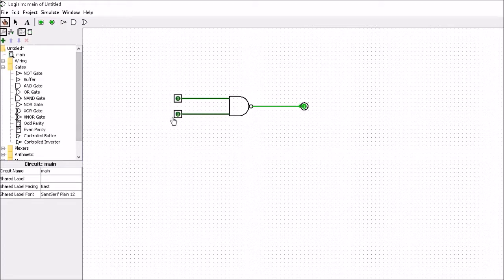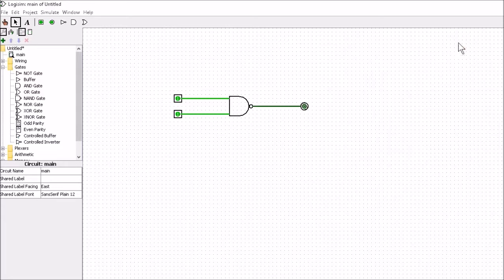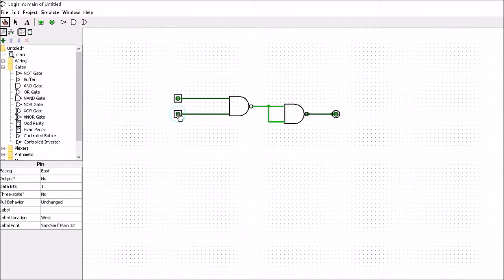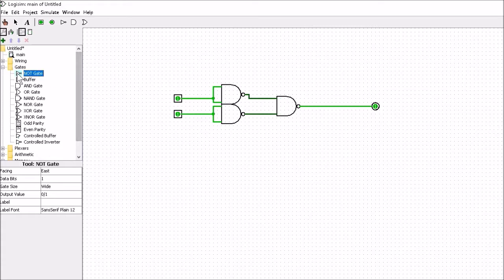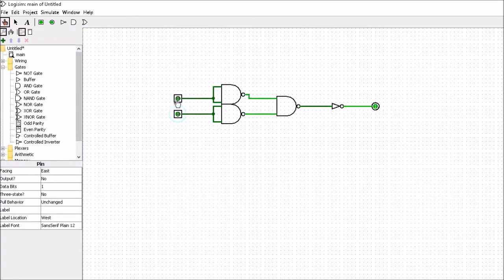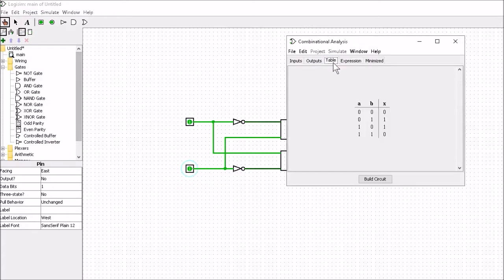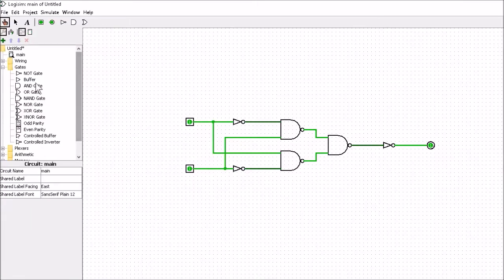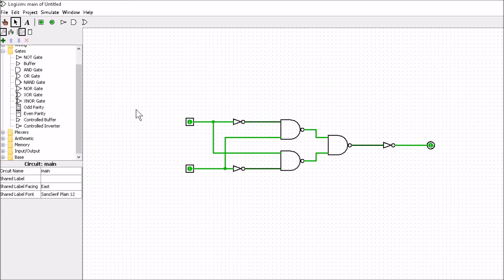How Logic Gates Work – Build Them from NAND – Design a CPU 1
In this video we explore how logic gates actually work — and how all of them can be built from a single gate: the NAND gate.

You’ll see how simple logic functions like NOT, AND, OR, NOR, XOR and XNOR can be created step-by-step using NAND gates, and how this forms the foundation of the CPU we’re building.

This is a key step in understanding how digital systems really work at the hardware level.